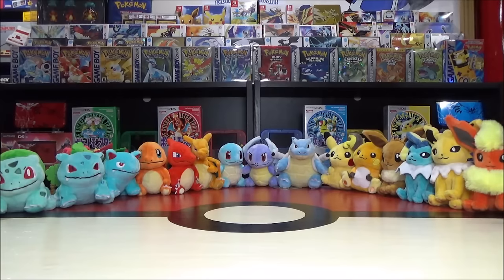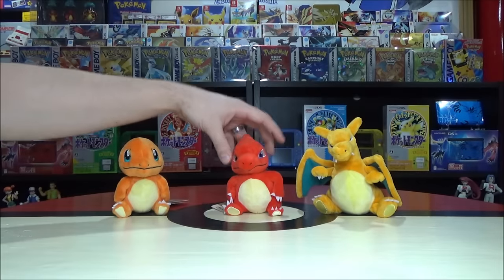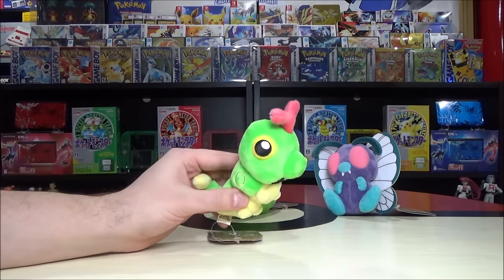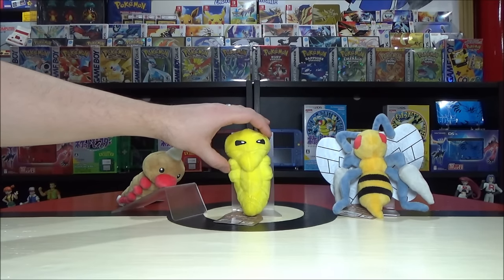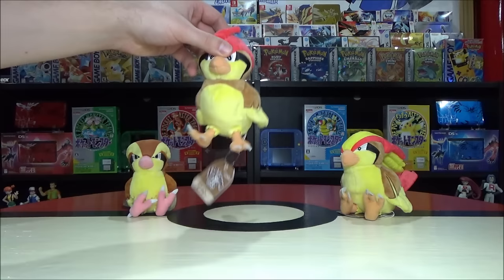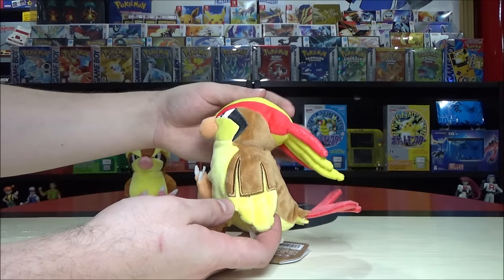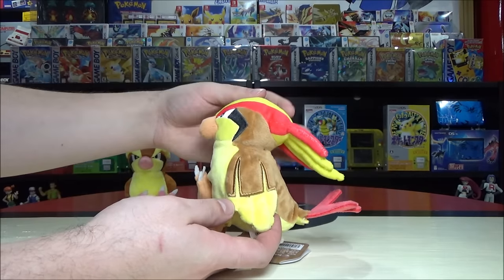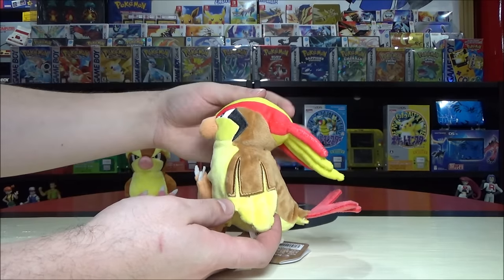Sitting Cuties *EVERY* Pokémon from Generation 1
Happy 25th Anniversary Pokémon! My wife convinced me we needed them all, so together we take an in depth look at this complete set of 151 Generation 1 Pokémon. These are from the Pokémon Center, and are have their bottoms weighted so they sit upright. This Sitting Cuties (Pokémon Fit in Japan) collection includes all Pokémon from the Kanto region, and retail for $10.99 each. Some of them are very rarely found in plush form, making them quite desirable.

Many thanks to my awesome Nintendo Fan Patrons Jack Dooley, Peanutbuttertoastguy, Abdulla Mahboub, Geoff the Hero, Grant, Celina, Braxton, Luna, Yannick Grenier, Derek Garcia and Christian Vazquez!

0:00 Introduction
1:00 Overview
2:03 1 Bulbasaur, 2 Ivysaur, 3 Venusaur
4:50 4 Charmander, 5 Charmeleon, 6 Charizard
8:45 7 Squirtle, 8 Wartortle, 9 Blastoise
13:26 10 Caterpie, 11 Metapod, 12 Butterfree
18:41 13 Weedle, 14 Kakuna, 15 Beedrill
23:02 16 Pidgey, 17 Pidgeotto, 18 Pidgeot
27:12 19 Rattata, 20 Raticate
30:08 21 Spearow, 22 Fearow
32:43 23 Ekans, 24 Arbok
35:24 25 Pikachu, 26 Raichu
39:07 27 Sandshrew, 28 Sandslash
41:40 29 Nidoran♀, 30 Nidorina, 31 Nidoqueen
46:04 32 Nidoran♂, 33 Nidorino, 34 Nidoking
50:42 35 Clefairy, 36 Clefable
53:15 37 Vulpix, 38 Ninetales
57:15 39 Jigglypuff, 40 Wigglytuff
1:00:34 41 Zubat, 42 Golbat
1:03:37 43 Oddish, 44 Gloom, 45 Vileplume
1:08:01 46 Paras, 47 Parasect
1:10:44 48 Venonat, 49 Venomoth
1:14:00 50 Diglett, 51 Dugtrio
1:16:48 52 Meowth, 53 Persian
1:20:47 54 Psyduck, 55 Golduck
1:24:02 56 Mankey, 57 Primeape
1:27:19 58 Growlithe, 59 Arcanine
1:30:02 60 Poliwag, 61 Poliwhirl, 62 Poliwrath
1:34:04 63 Abra, 64 Kadabra, 65 Alakazam
1:38:48 66 Machop, 67 Machoke, 68 Machamp
1:44:24 69 Bellsprout, 70 Weepinbell, 71 Victreebel
1:48:16 72 Tentacool, 73 Tentacruel
1:50:16 74 Geodude, 75 Graveler, 76 Golem
1:53:57 77 Ponyta, 78 Rapidash
1:57:44 79 Slowpoke, 80 Slowbro
2:00:42 81 Magnemite, 82 Magneton
2:03:56 83 Farfetch'd
2:06:12 84 Doduo, 85 Dodrio
2:10:45 86 Seel, 87 Dewgong
2:13:22 88 Grimer, 89 Muk
2:15:32 90 Shellder, 91 Cloyster
2:18:14 92 Gastly, 93 Haunter, 94 Gengar
2:21:18 95 Onix
2:23:03 96 Drowzee, 97 Hypno
2:25:18 98 Krabby, 99 Kingler
2:28:18 100 Voltorb, 101 Electrode
2:30:48 102 Exeggcute, 103 Exeggutor
2:34:43 104 Cubone, 105 Marowak
2:38:19 106 Hitmonlee, 107 Hitmonchan (unrelated)
2:41:39 108 Lickitung
2:43:23 109 Koffing, 110 Weezing
2:45:52 111 Rhyhorn, 112 Rhydon
2:48:38 113 Chansey
2:50:39 114 Tangela
2:52:30 115 Kangaskhan
2:54:27 116 Horsea, 117 Seadra
2:57:25 118 Goldeen, 119 Seaking
3:00:30 120 Staryu, 121 Starmie
3:02:36 122 Mr. Mime
3:04:26 123 Scyther
3:06:30 124 Jynx
3:08:43 125 Electabuzz
3:10:24 126 Magmar
3:12:09 127 Pinsir
3:14:11 128 Tauros
3:16:11 129 Magikarp, 130 Gyarados
3:20:48 131 Lapras
3:22:50 132 Ditto
3:24:26 133 Eevee, 134 Vaporeon, 135 Jolteon, 136 Flareon
3:32:23 137 Porygon
3:34:15 138 Omanyte, 139 Omastar
3:36:37 140 Kabuto, 141 Kabutops
3:39:45 142 Aerodactyl
3:42:03 143 Snorlax
3:43:40 144 Articuno, 145 Zapdos, 146 Moltres (unrelated)
3:48:35 147 Dratini, 148 Dragonair, 149 Dragonite
3:53:08 150 Mewtwo, 151 Mew
3:57:39 Game Collection
3:59:07 Conclusion